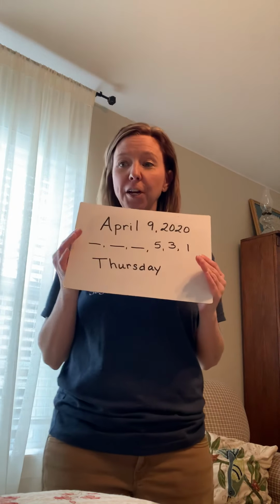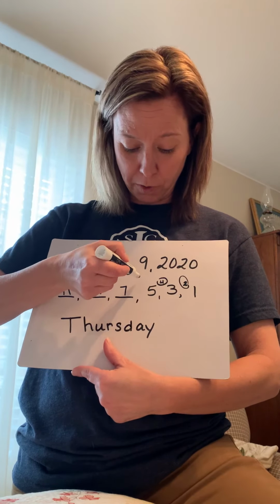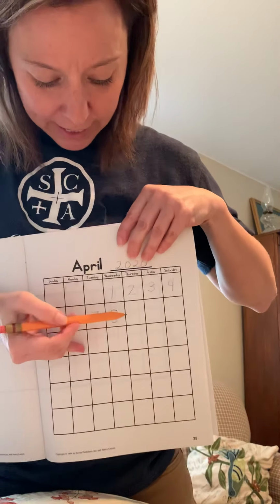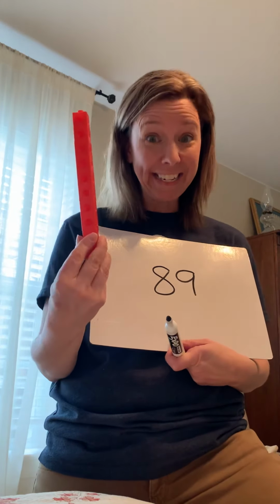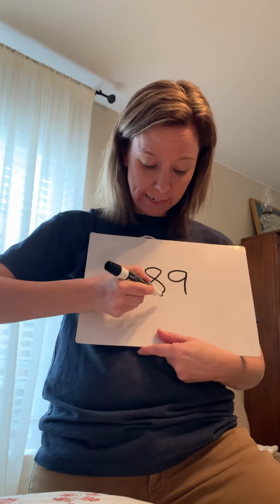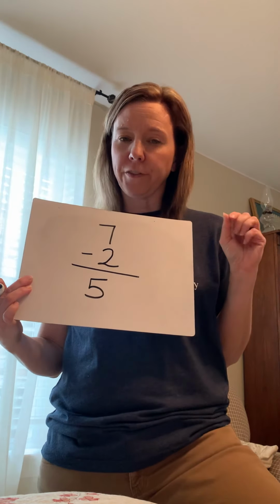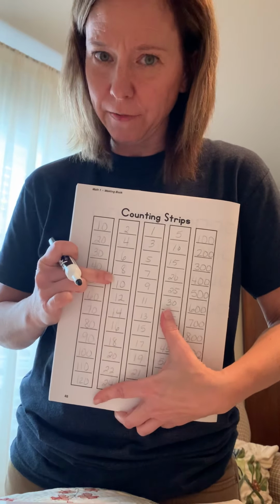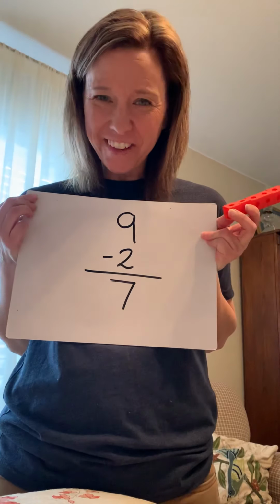Math Lesson 98